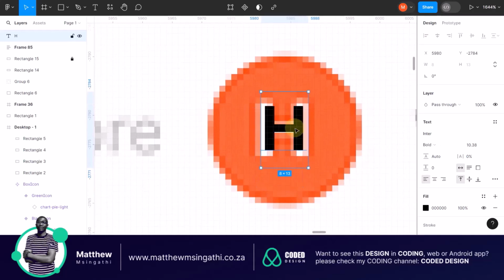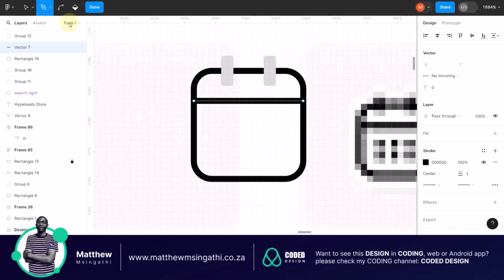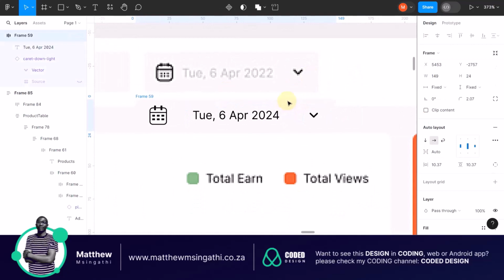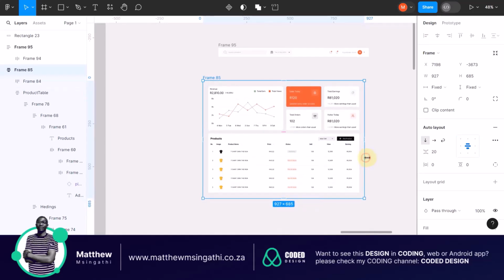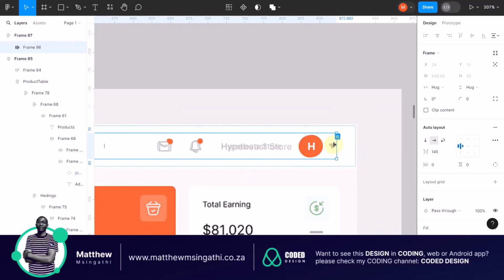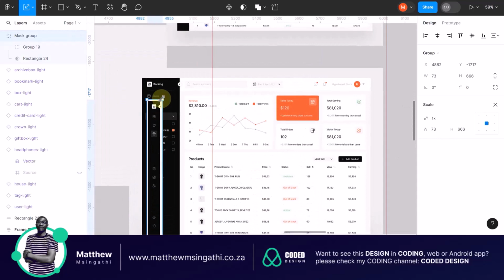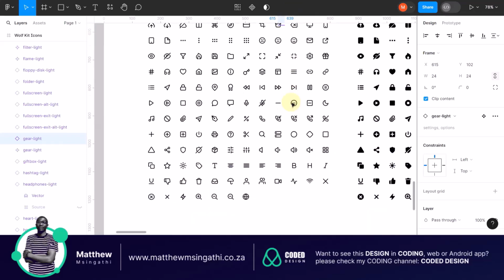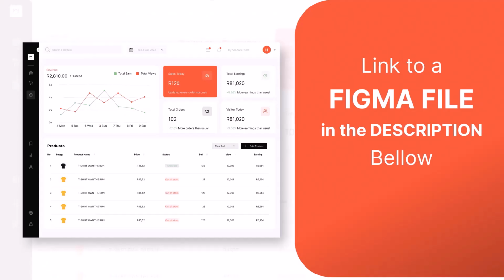Figma Header / Navigation for Beginners - Figma Tips - Figma tutorial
Best and Simple way to create a Navigation Bar in Figma 2024